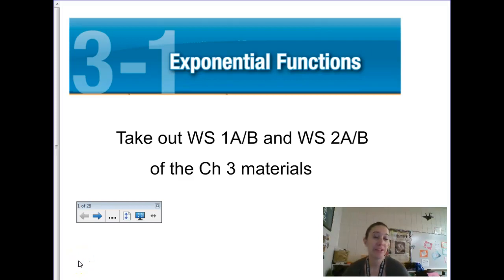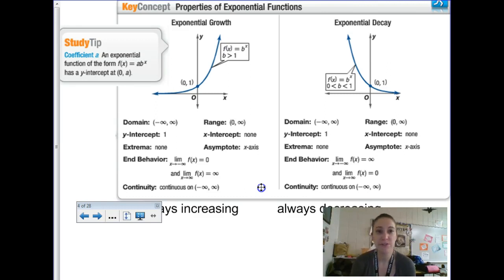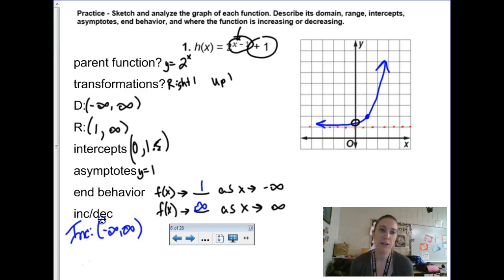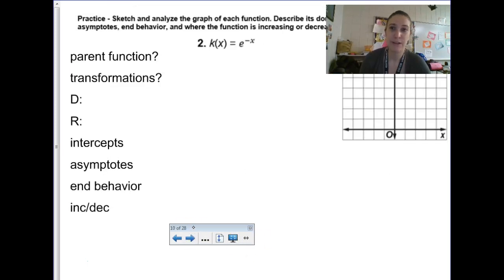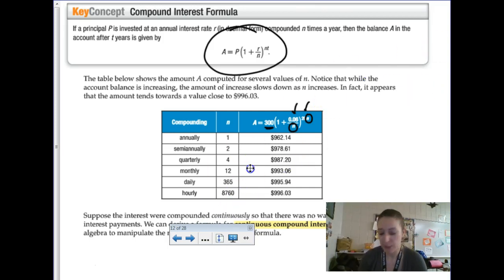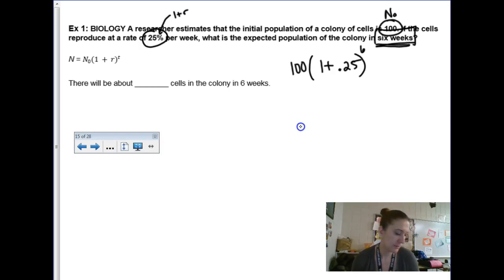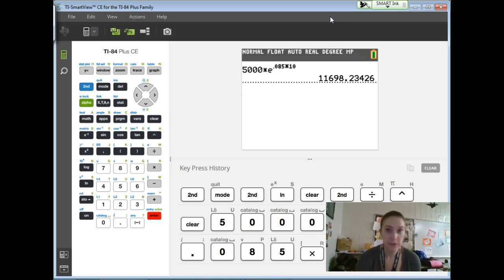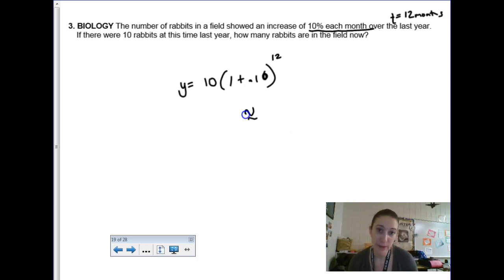3.1 Exponential Functions PreCalc 2017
Graphing exponential functions; also using growth and decay models to solve real world problems